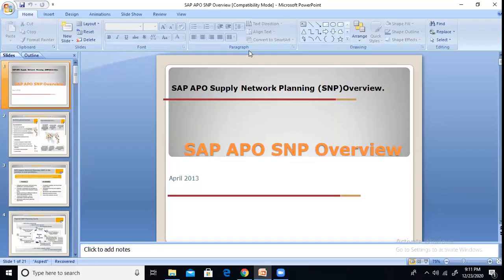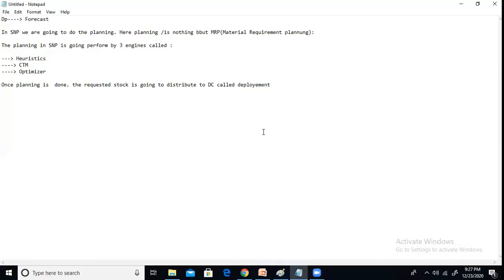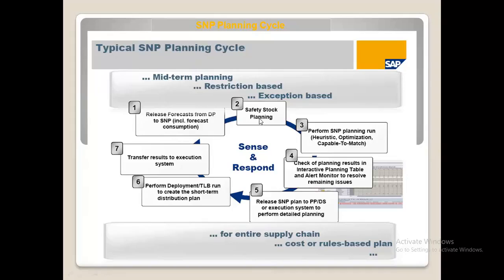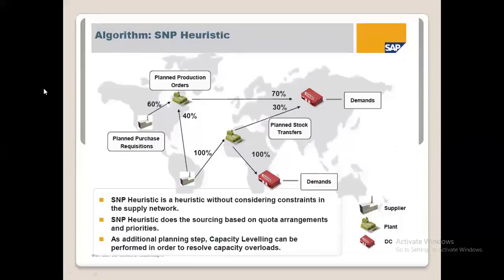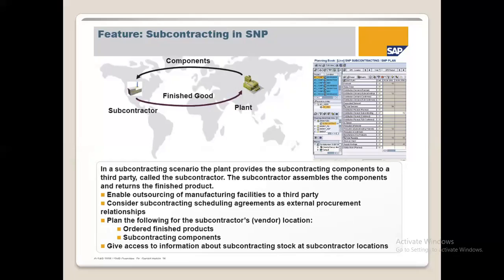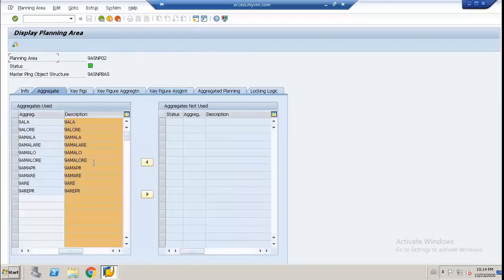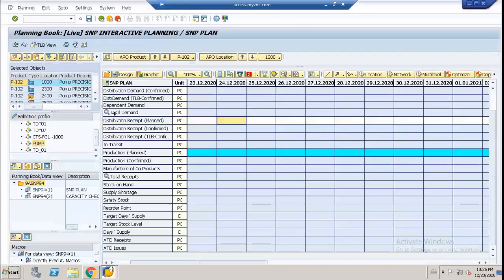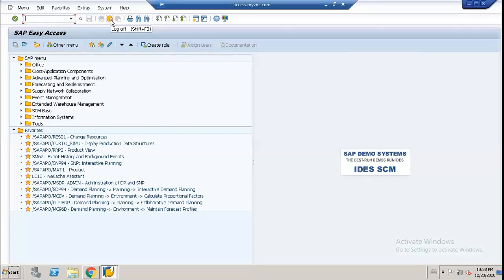L 16 SNP overview admin data